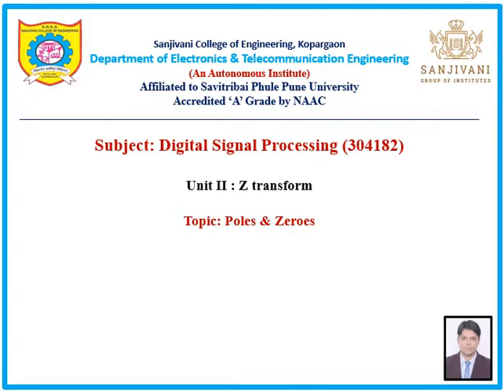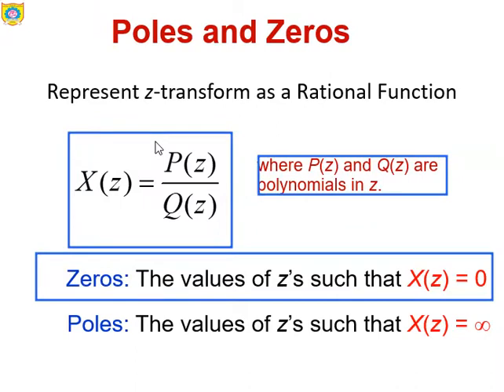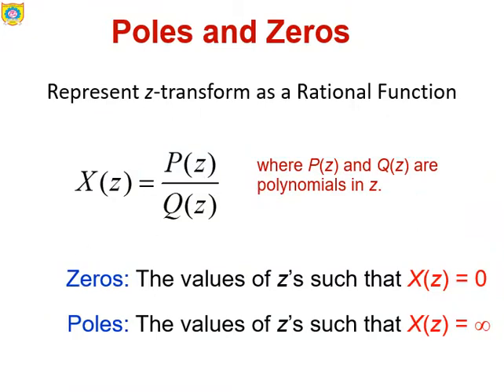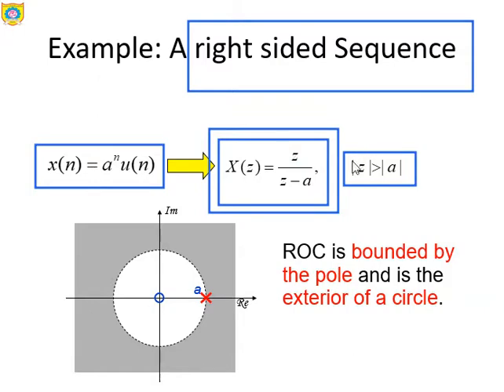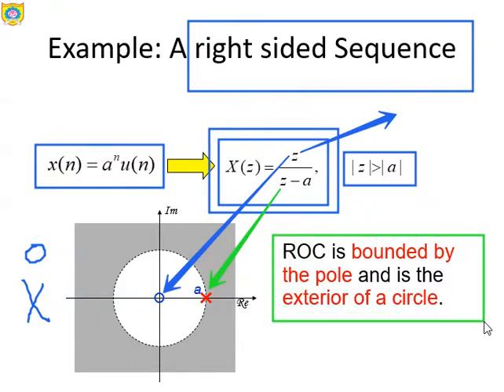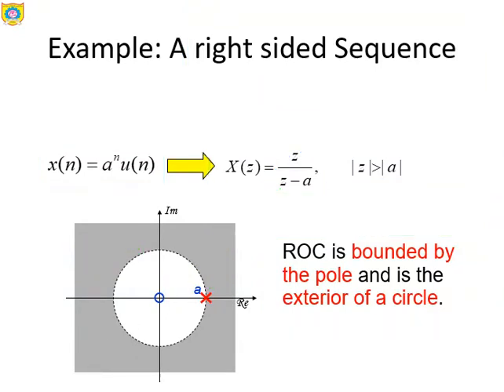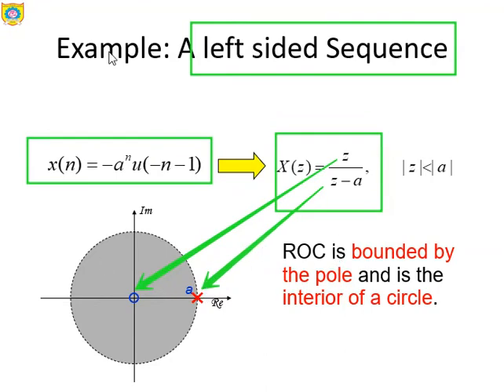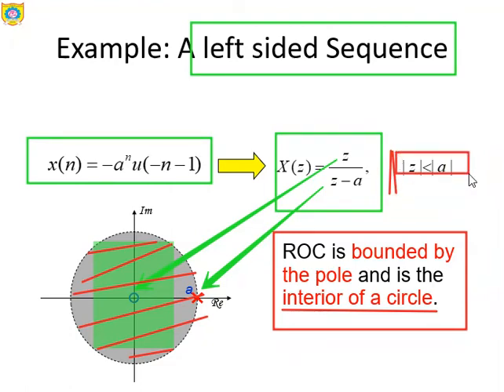What is poles and zeros in DSP?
This video is explaining about the Z Transform(ZT) and POLES and ZEROES calculation in ZT for the right & left sided sequence. For the more clearance referred ppt from slideshare.